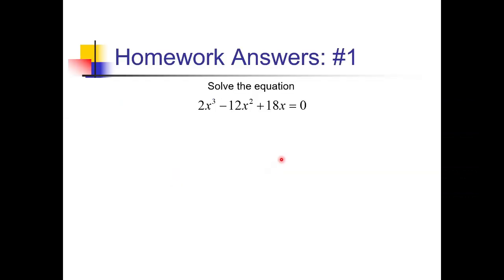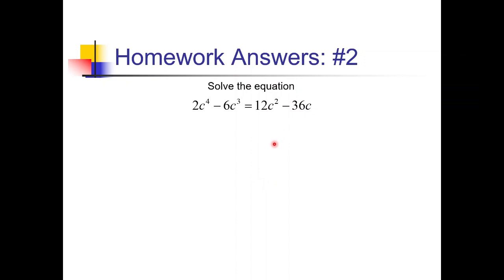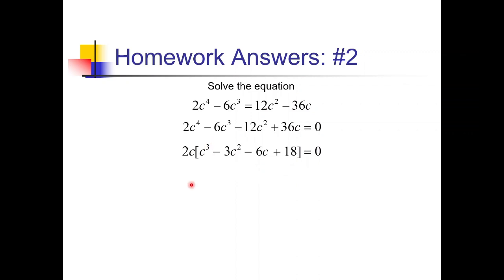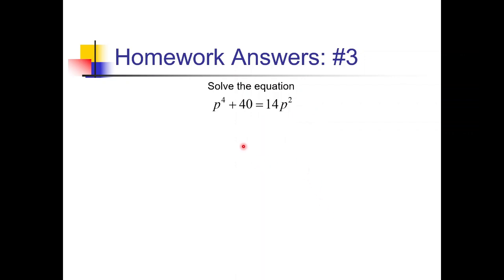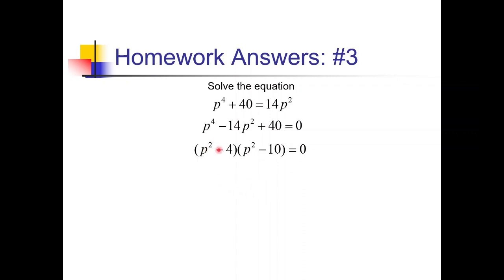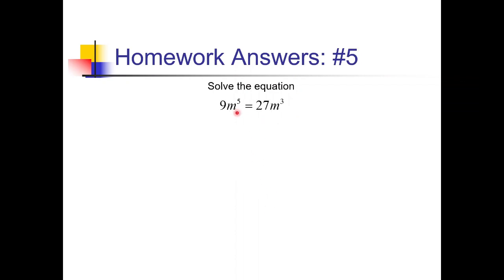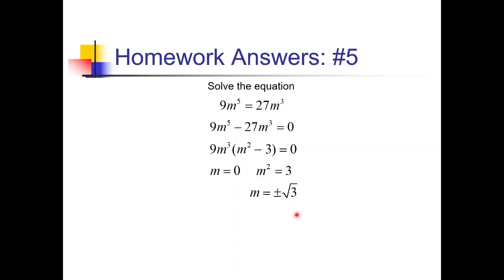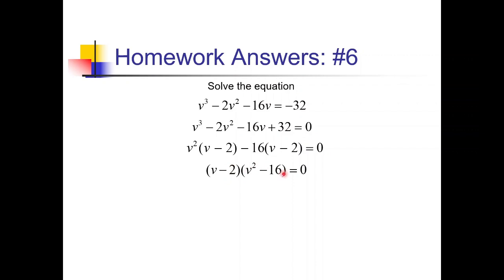Solving Polynomial Equations: Problem Set #1